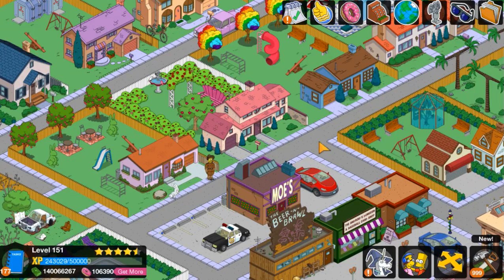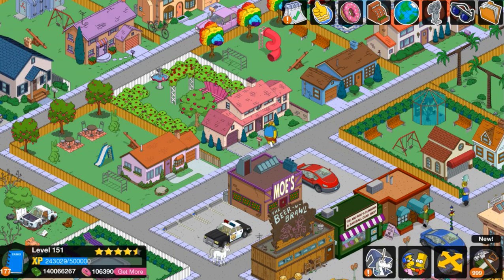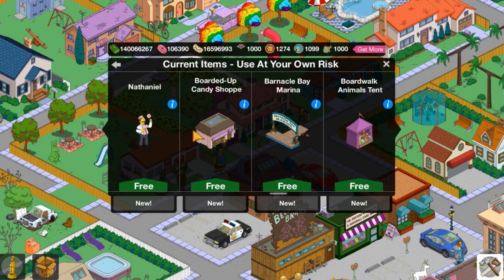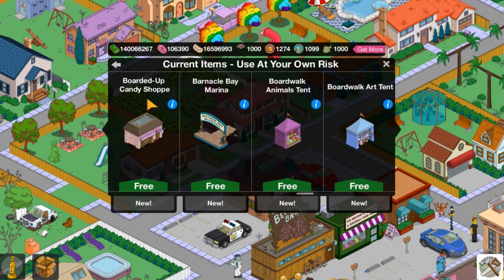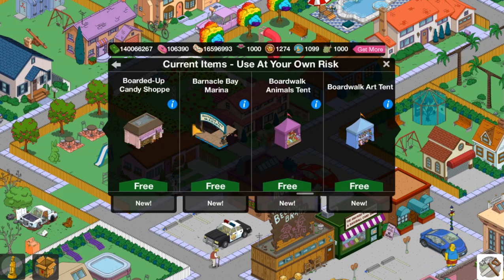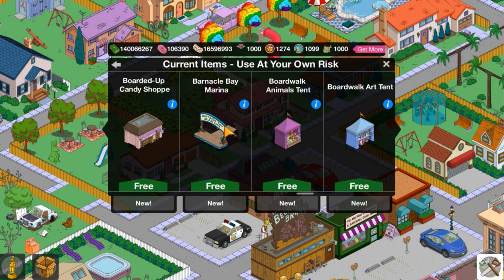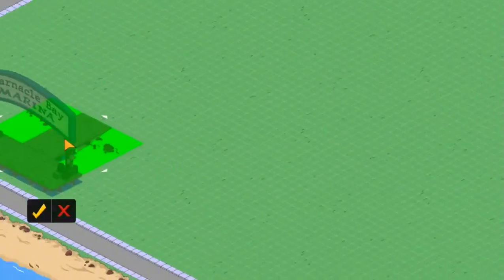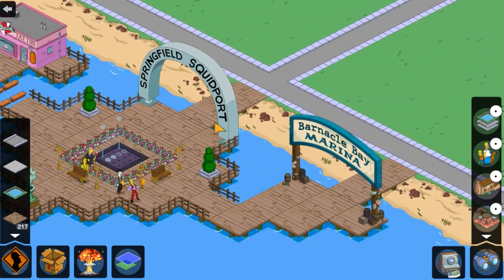Shiver Me Barnacles 2023 - TSTO Mod 4.60.5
Hey, tappers! simpsonstapper is here to provide you a video on the newest mini-event released today called Shiver Me Barnacles from TSTO. Exciting new content that offers 13 new items with this event! The mod will need to be updated to 4.60.5 on all your devices. Enjoy and happy tapping!

🤔 How do I receive your mod?
🅰 If you're interested in our services you will have to complete the following steps:

The monthly subscription is £6 pounds - which converts to roughly $8 USD, $10 CAN, or $7 EUR
4️⃣ You can also boost the server and receive a monthly subscription to the mod

Once this is completed log back into the website and you will see your links on the website.
Subscription comes with technical support and we fix stuck quests also. Subscription lasts 30 days and renews automatically. Subscription comes with Elite Mod, Lite Mod & Root files. Cancel anytime you wish.

If you would like to get a hold of us visit one of our platforms: